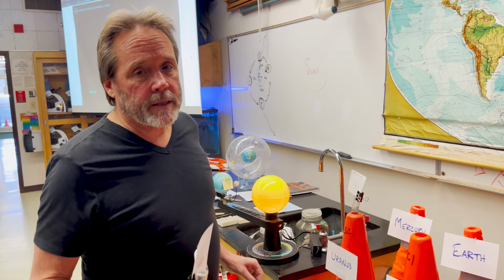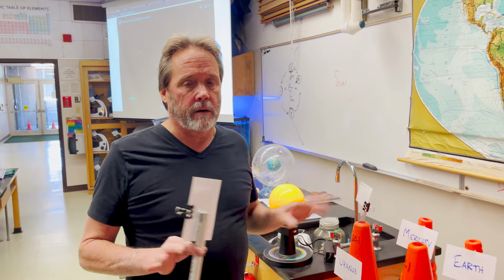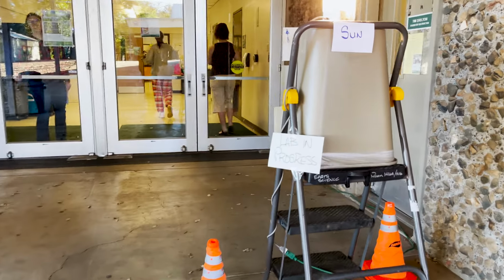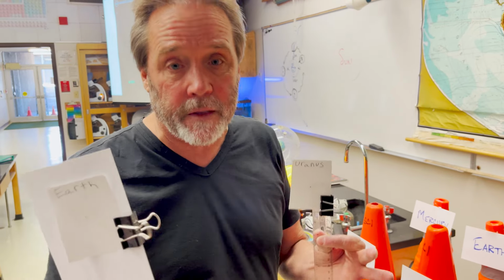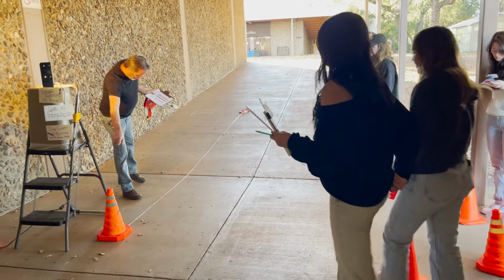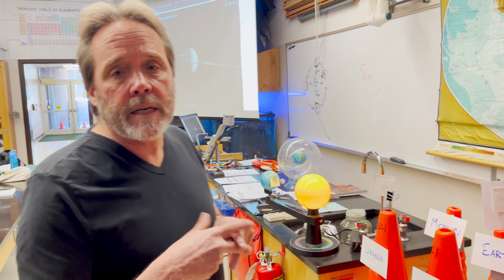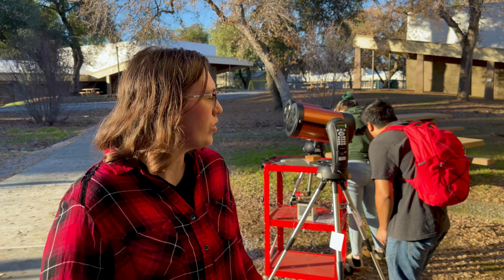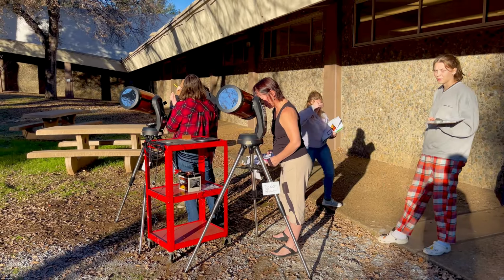Earth Science Interactive Solar System Lab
Check out this galactically cool physical lab that one of our SC instructors had students run this week. Students who participated got a creative and unique perspective on the size of our solar system by creating a scale model on campus.